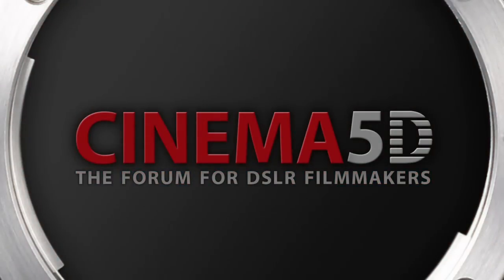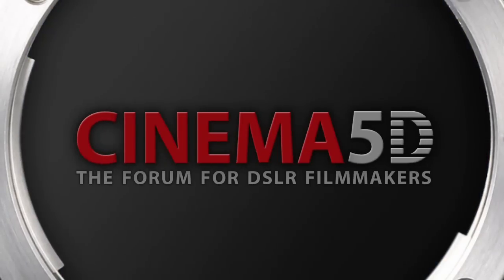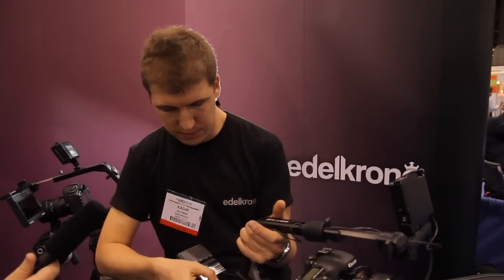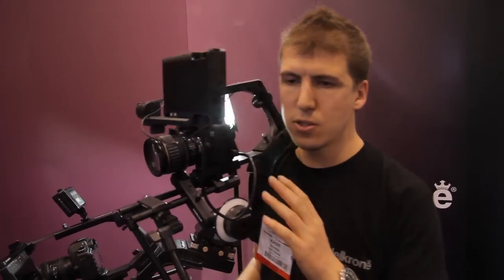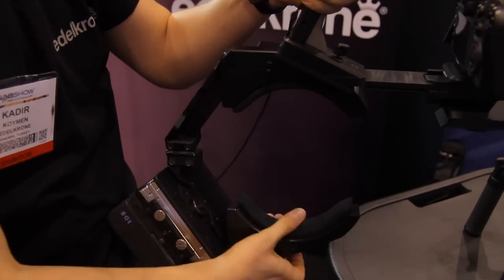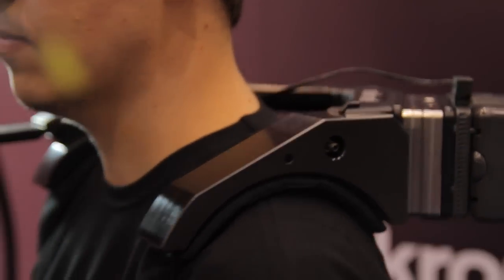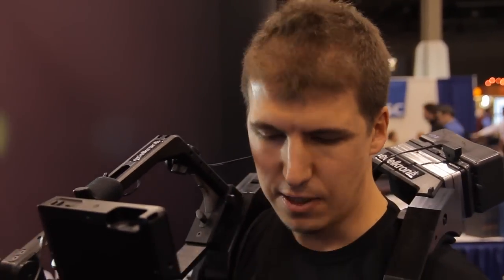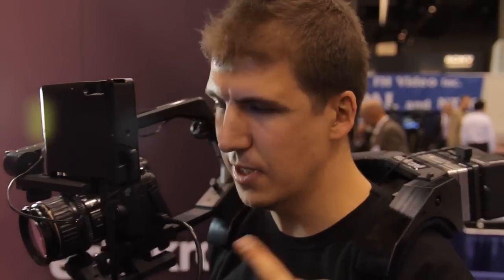C5D NAB 2011 - Edelkrone, crazy new rigs from Turkey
So I came across the booth of edelkrone and talked to the designer of these new, pitch black aluminum rigs that hit the web with a very nice trailer several weeks ago.
We took a look at the largest rig which has a shoulderpad that can be unfolded to rest on both shoulders thus giving you a nicely balanced setup.
The design and idea is great and the screws seem to hold real tight at most points, but the rig still felt a little wobbly to me.
At $3000 this one doesn't come cheap and I'll have to see if the final model will have a more tight feel for me.
I'll make sure to check out their other rigs tomorrow.